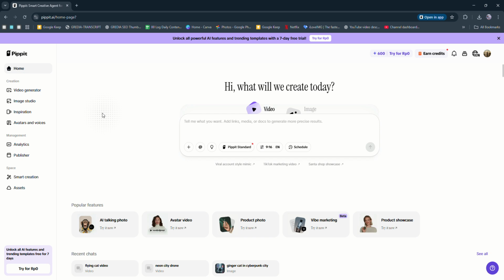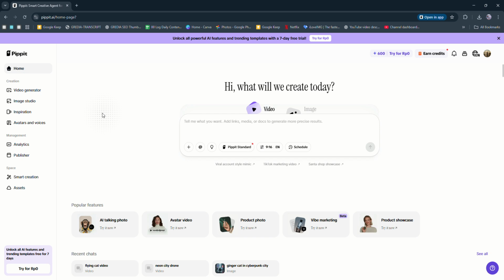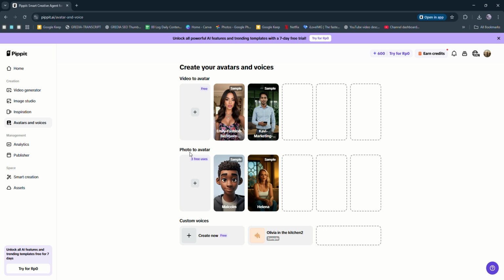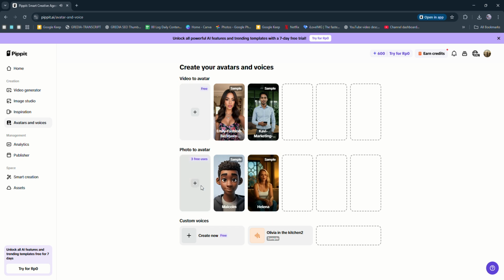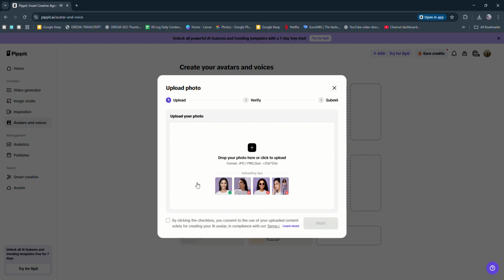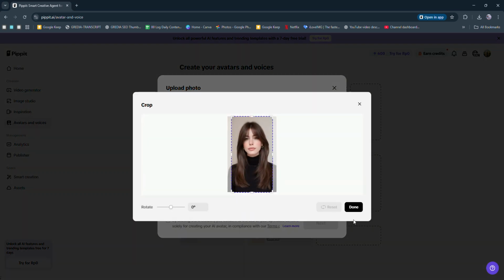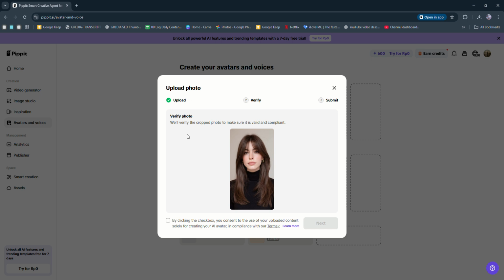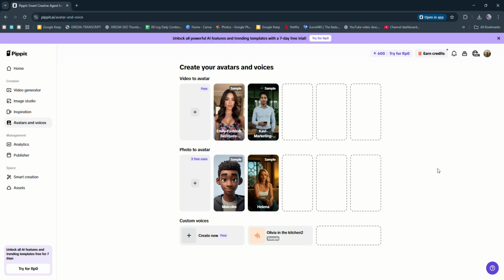Your Photo Turns Magic Fast - How to Create an Avatar in Pippit AI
Transform any photo into a customized avatar in seconds using Pippit AI!

🖼️ Step-by-step photo upload
✨ Auto-verification process
🎨 Create unique avatars instantly
📱 Easy interface walkthrough
⚡ Works with any clear front-facing photo
🎧 Avatar & voices menu guide
🚀 Fast and beginner-friendly
📌 Perfect for personal or pet photos